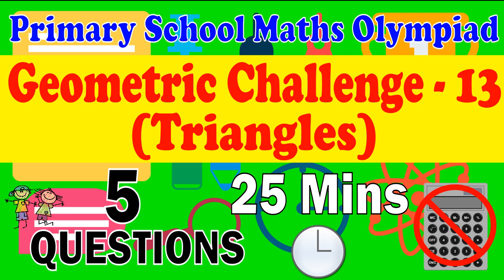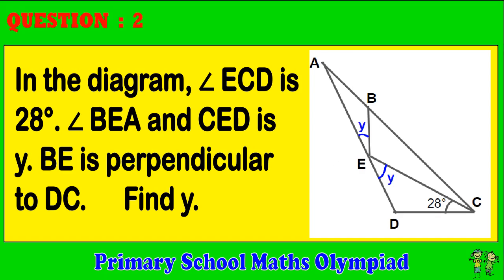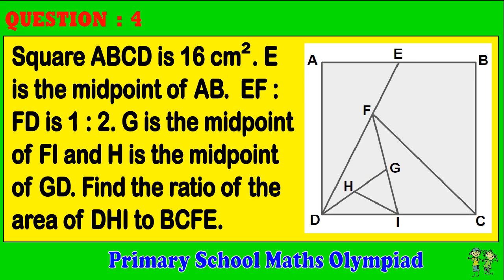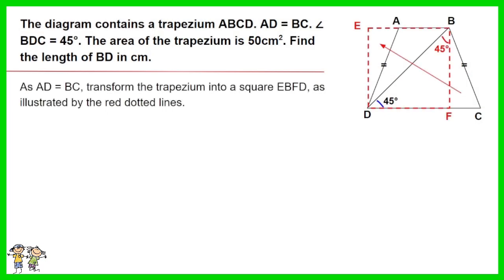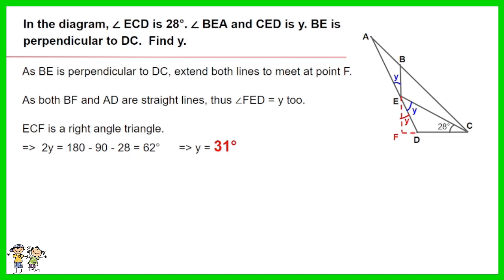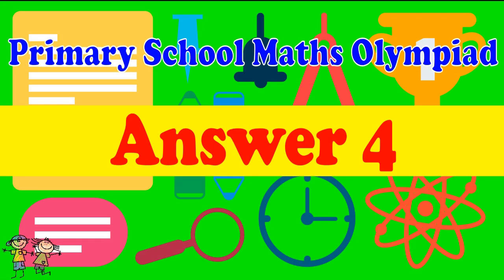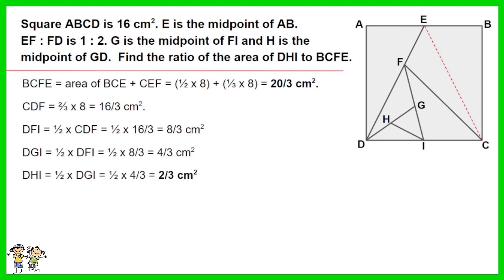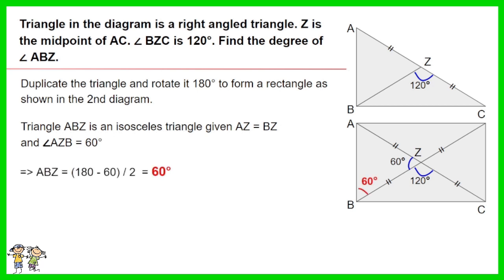Primary School Math Olympiad - Geometric Challenge 13. Triangles. 5 Questions, 25 Minutes.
This is a primary school math Olympiad challenge for questions related to  geometry for triangles. There are only 5 questions. Challenge yourself to complete within 25 minutes.

Timecodes
0:00 - Introduction
0:32 - Question 1
0:53 - Question 2
1:10 - Question 3
1:32 - Question 4
1:53 - Question 5
2:12 - Answer 1
2:47 - Answer 2
3:20 - Answer 3
4:01 - Answer 4
5:03 - Answer 5